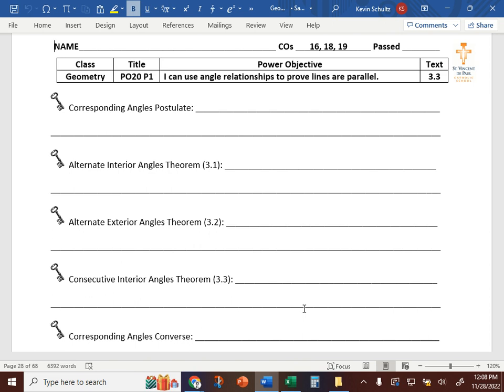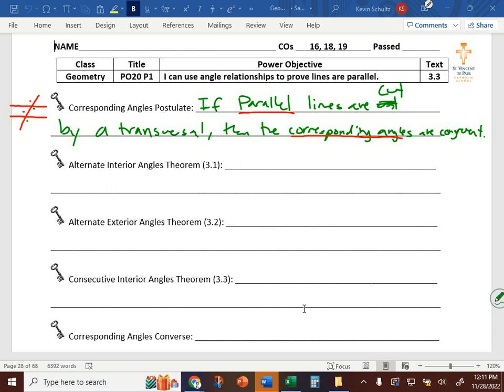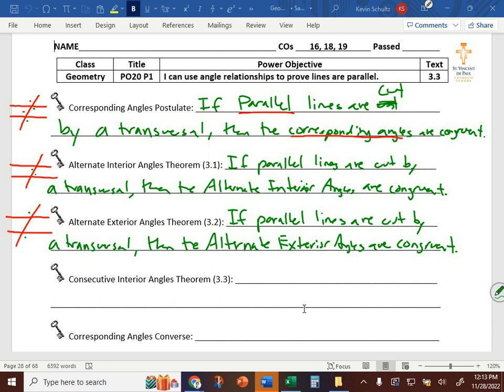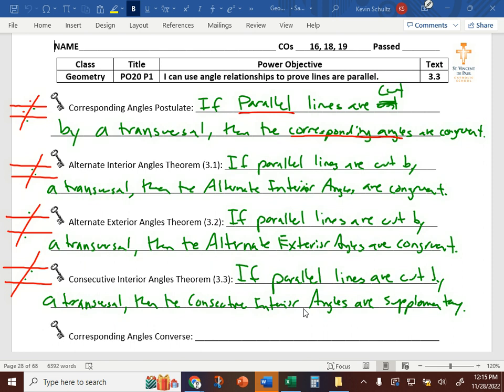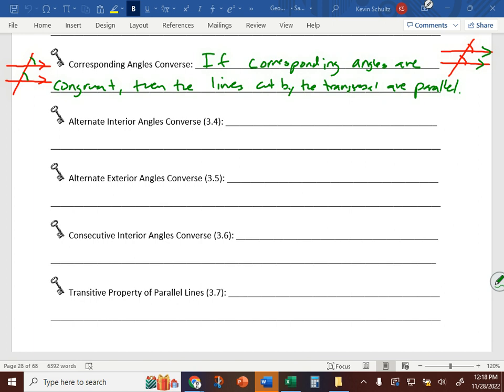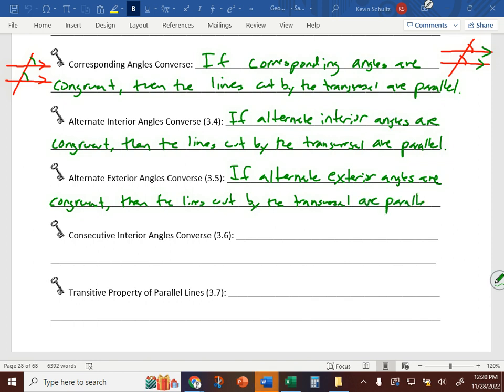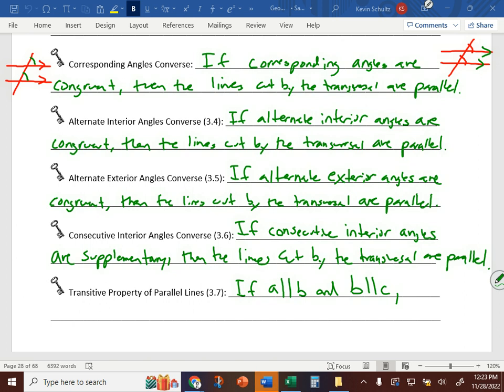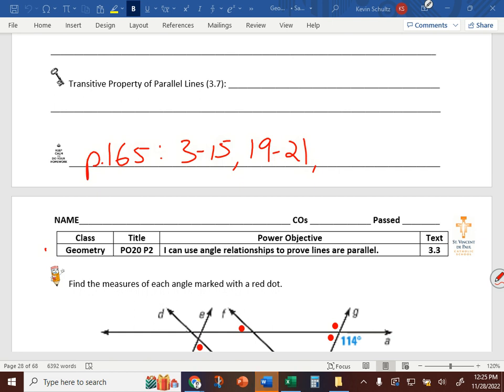Geometry 11/28 PO20...Angles and Parallel Lines